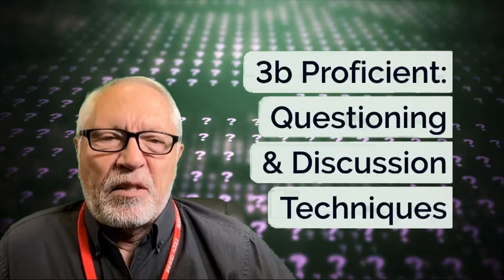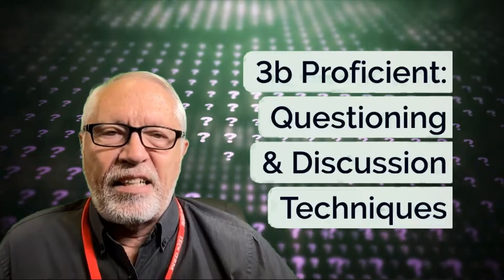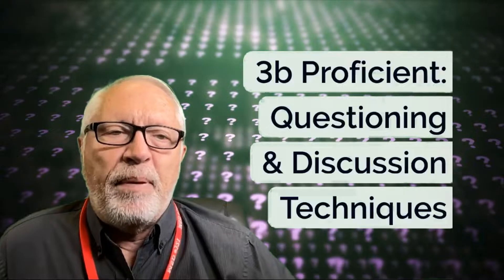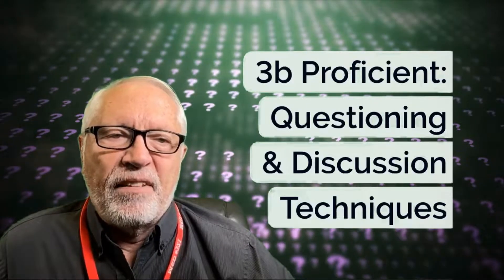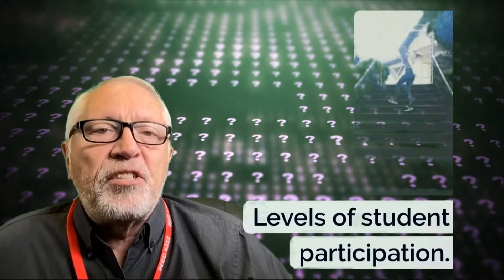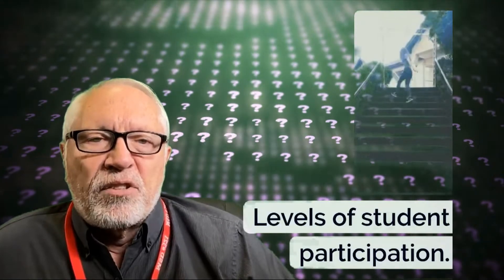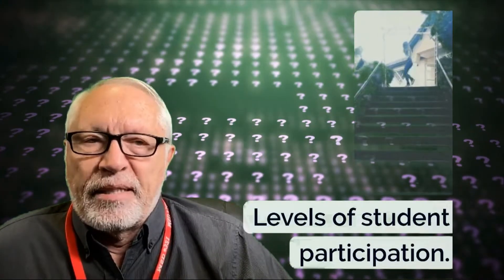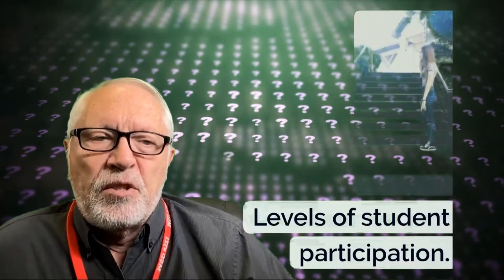3b Proficient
A quick overview by Scott Shirley, Madison School District #321, Rexburg, Idaho.